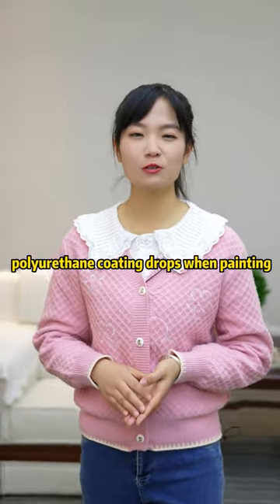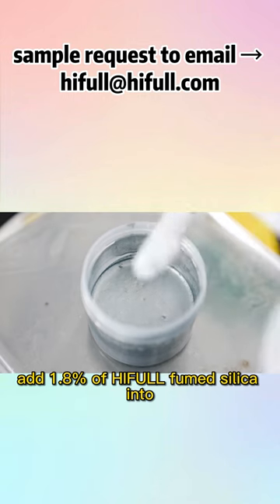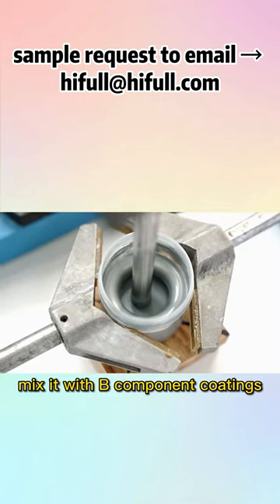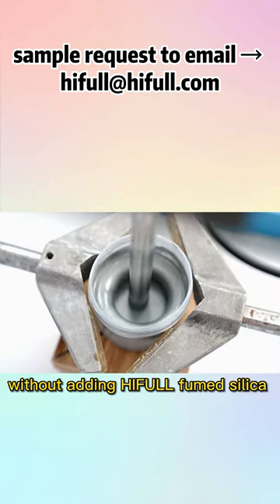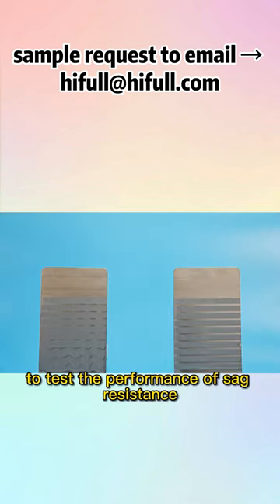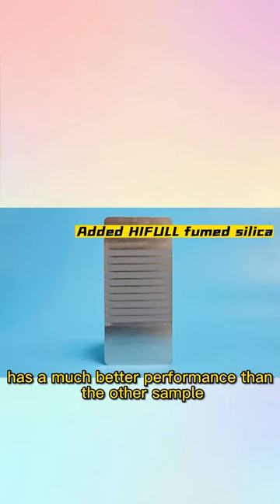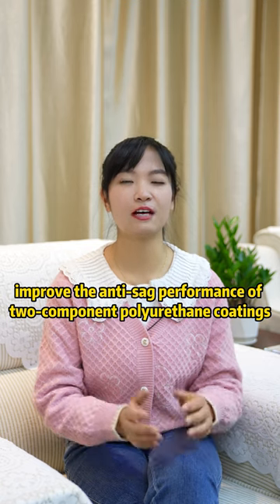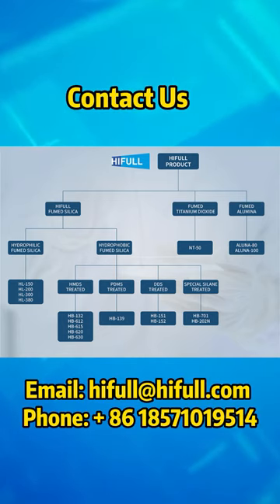HIFULL fumed silica effectively improves the anti-sag performance of coatings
We do an experiment to test the performance of coatings when added HIFULL fumed silica and the one don't.